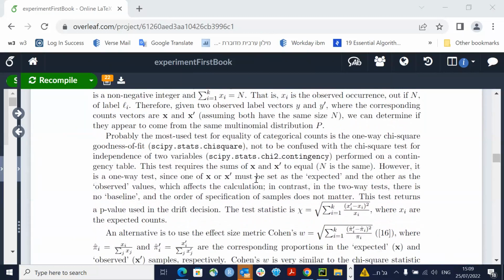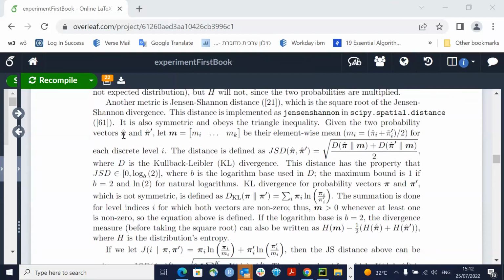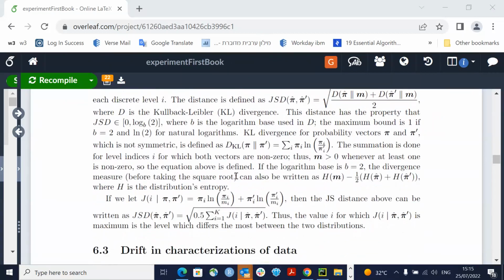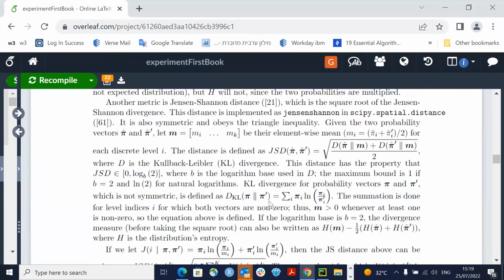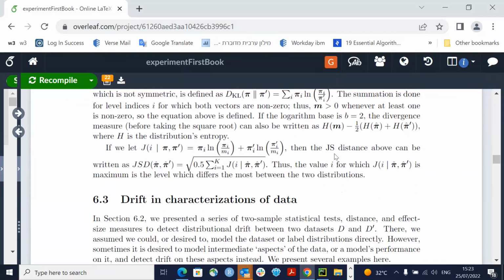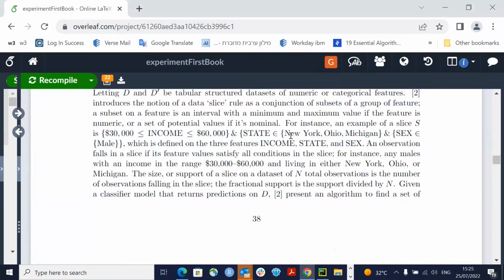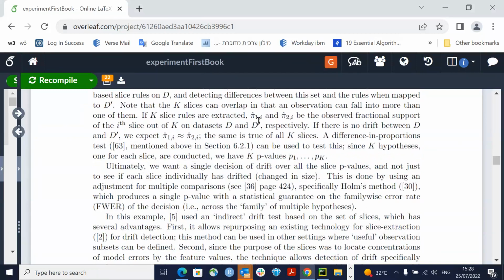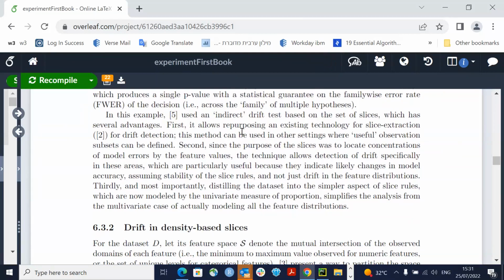Drift Detection and ML Solution Retraining (4/4)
Speaker:  Samuel Ackerman, IBM